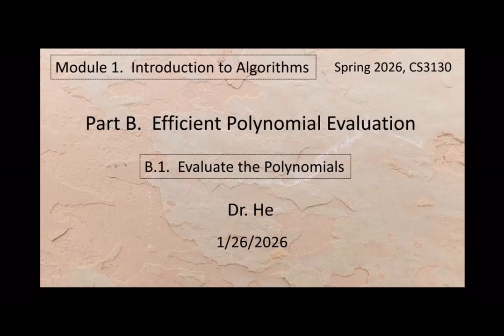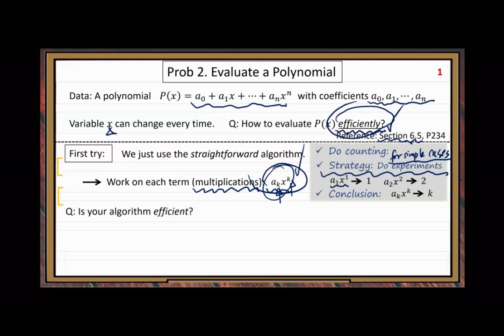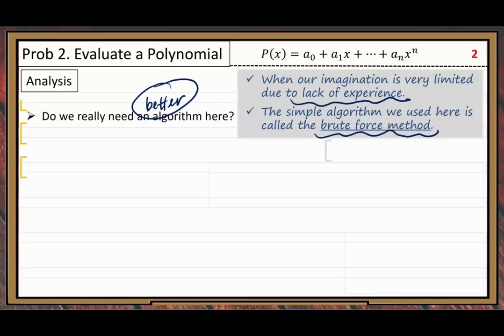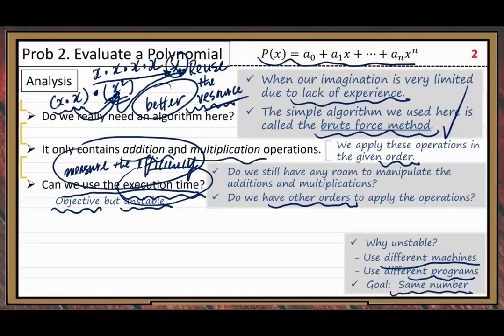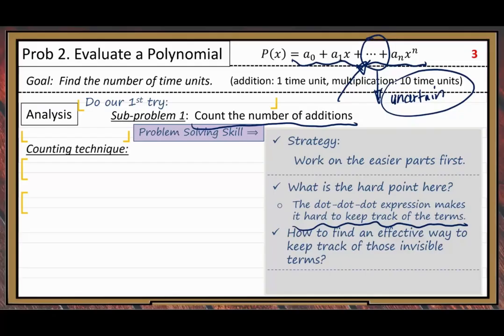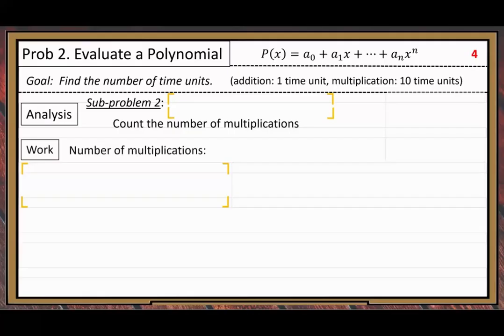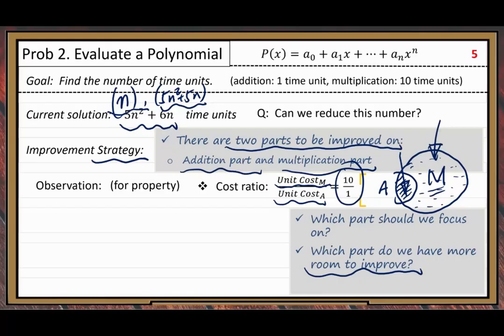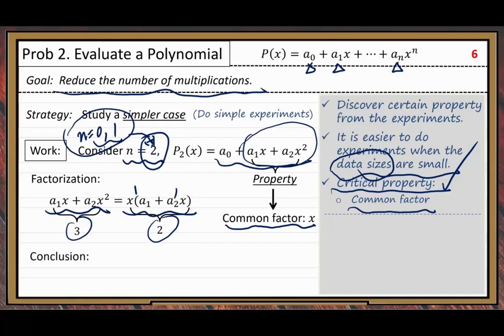CS3130SP26Module1B1VidProc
This video is for teaching at UMSL: CS3130, SP26, Module 1 Part B1. Evaluate a Polynomial